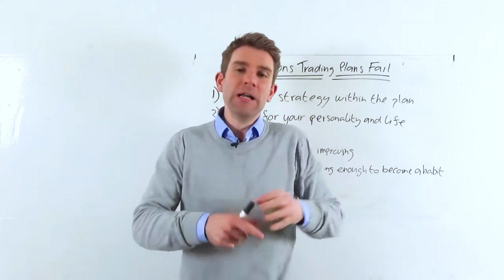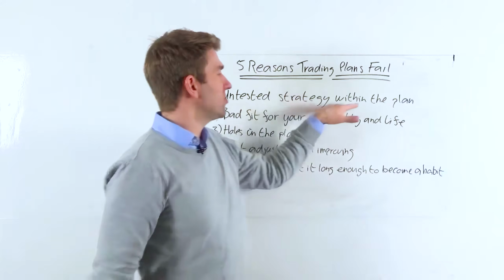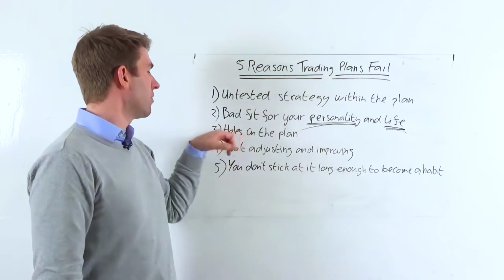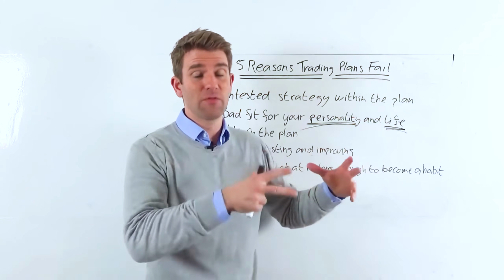🚀 Why Most Trading Plans FAIL (And How to Fix Them!)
5 Reasons Trading Plans Fail. We know that as traders - whatever we're doing - swing trading, day trading..etc; we need a plan and strategy.  Failing to plan is planning to fail.  We can't just shoot from the hip and expect to make money in the long run; sure we could get lucky and hit a winning streak but for long term success we need to have a trading plan.

Some traders detail a plan but it ultimately fails them.  Why does it fail?  Why do you even need a trading plan?

1) Untested Strategy within the Plan.
2) Bad fit for your personality and life.  Many people will be very aggressive with their trading plan with massive objectives but its simply not achievable.  The plan has to fit in your lifestyle for it to be sustainable and successful for the long run.  Also, if you like to take quick decisions then a high frequency day trading style might be for you.  But if you are the sort of person who likes to analyse stuff and wait it out then perhaps swing trading fits your personality better.
3) Holes in the Plan
4) Not adjusting and improving - a plan should not be static; you have to adjust it to the market conditions, account equity, adjusted per your performance and to your lifestyle as it changes.
5) You don't stick at it long enough to become a habit. If you stick to your trading plan for long enough it will become easier to stick to it and follow the rules.

81.7% of retail investors lose money when trading CFDs and spread betting with this provider. You should consider whether you understand how spread bets and CFDs work, and whether you can afford to take the high risk of losing your money.